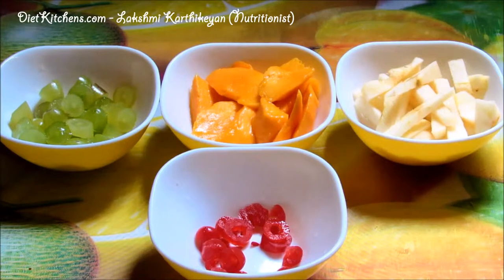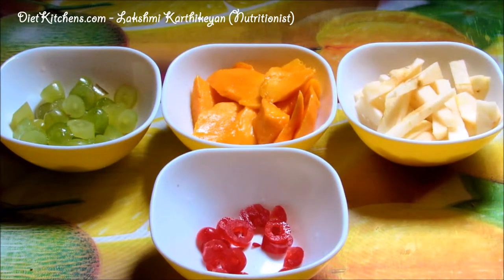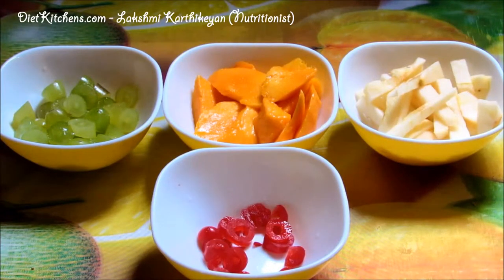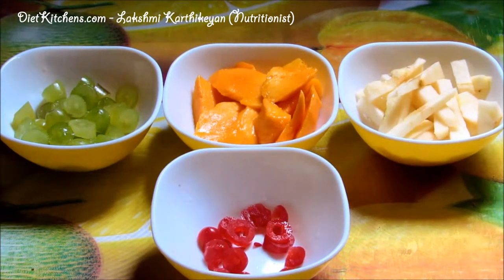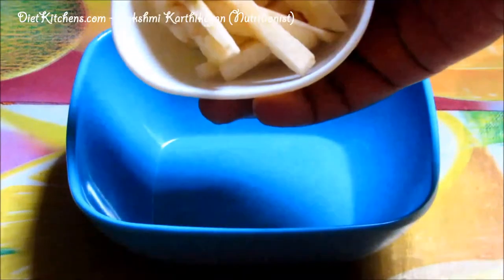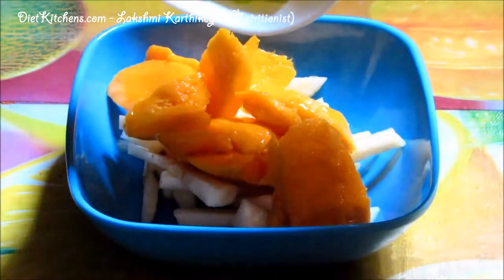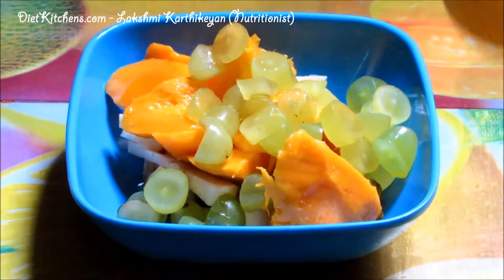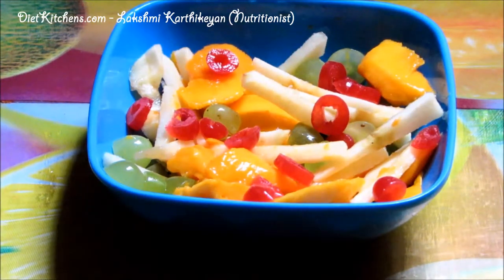Crunchy Mango Salad - Diet Kitchens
Ingredients
Mango -1 cup (Peeled and sliced)
Apple - 1 cup
Green grapes - 1/2 cup (Choped)
Red cherry - few

Nutrition facts:
Raw food are most recommended instead cooked food. Salads  are the better healthier options for many weight management programs. Consuming fruit salad will provide you calories as well as all dense nutrients and fiber.